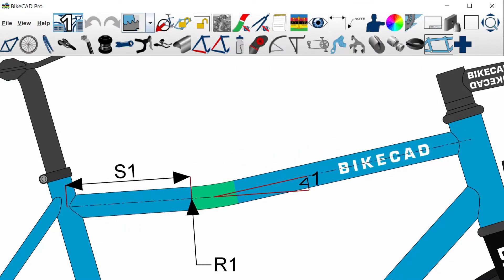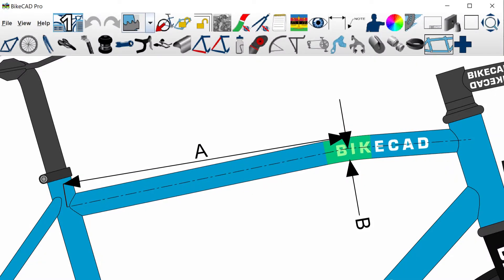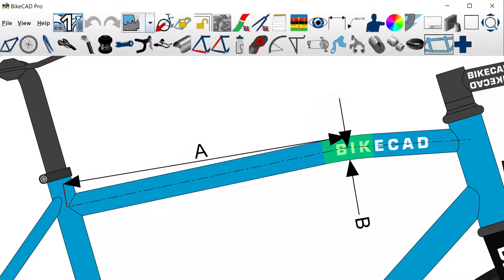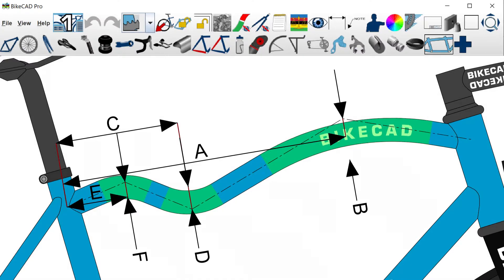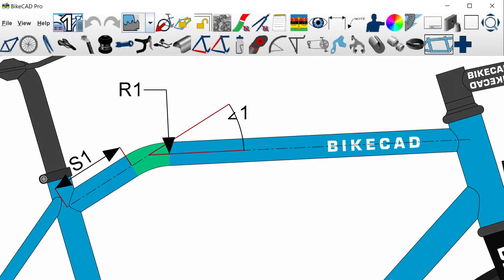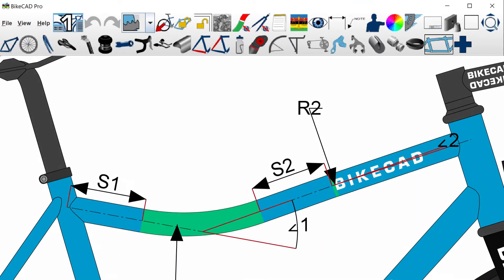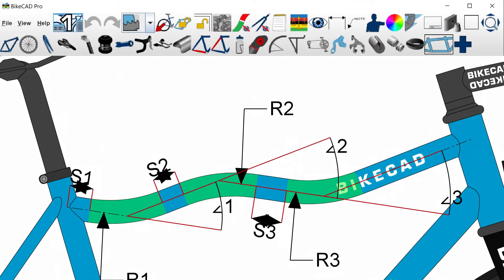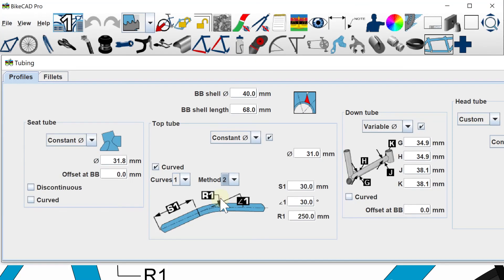New method for bending tubes in BikeCAD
In BikeCAD version 16 we have a new option for configuring curved tubes. It used to be that we would define some distance A along the length of the tube. From here, we would deflect the tube some distance B. B was measured to the theoretical intersection of the two straight lengths of tube leading into the bend. As additional bends were placed, the new bend was positioned in between the start of the tube and the previously placed bend. Changing the radius of the bends would not change the position of the points defined by dimensions A and B, C and D or E and F.

In BikeCAD version 16, we now have the option to define curved tubes by the straight length of tube leading up to the bend, the bend angle and the bend radius. As additional bends are placed, the new bend is located some distance S2 from the end of the previous bend and so on. Increasing or decreasing bend radii will have the effect of shifting the series of bends back and forth along the length of tube.

You can toggle between these two methods of defining curved tubes at any time.